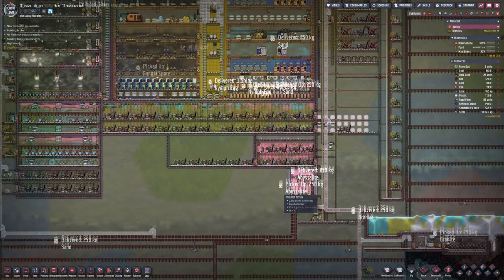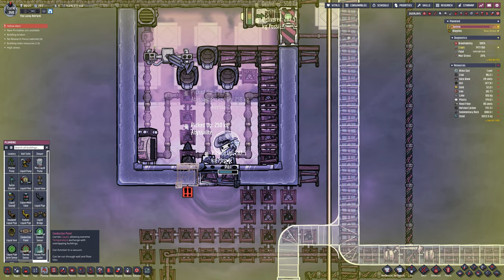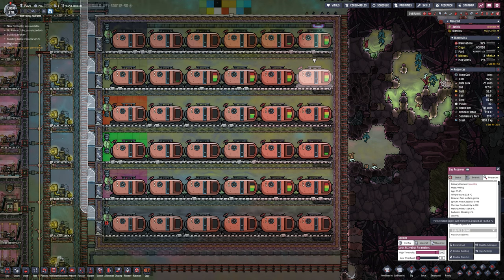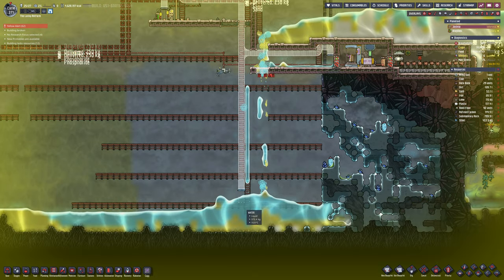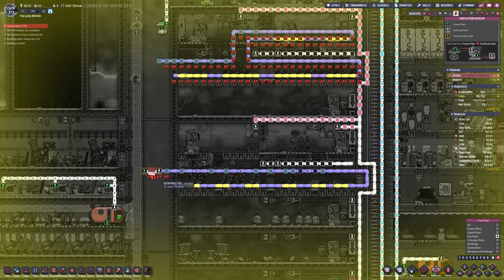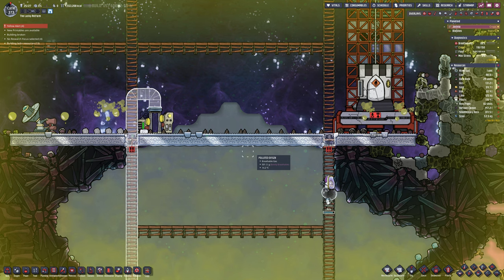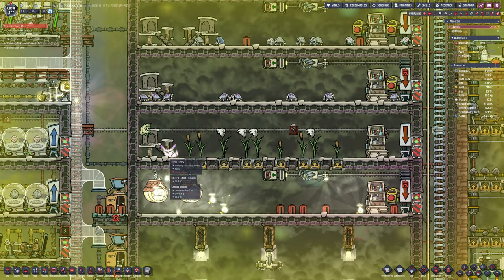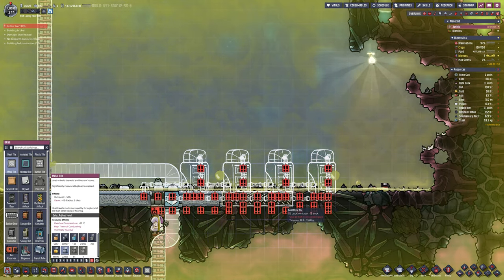Rocket Building Finally! + COMPETITION TIME!! | THE LAB - Oxygen Not Included | S3 E26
Rocket Building Finally! + COMPETITION TIME!!